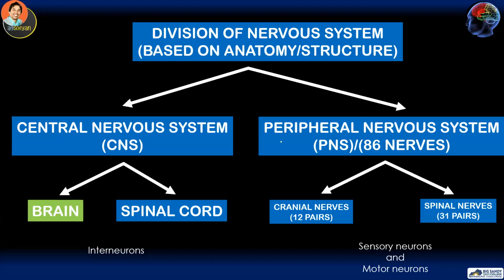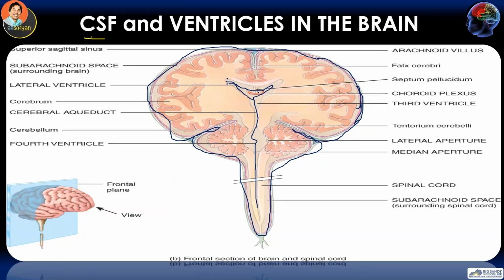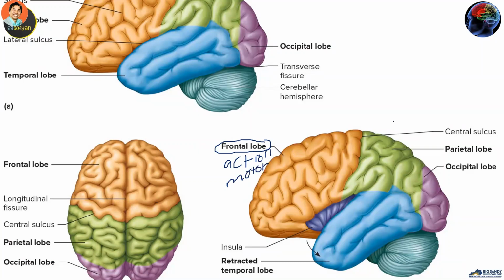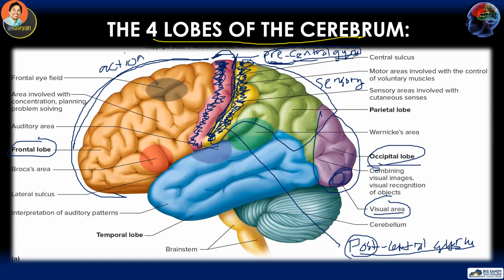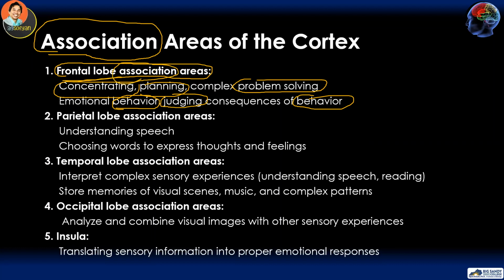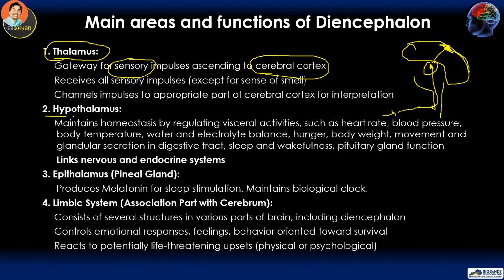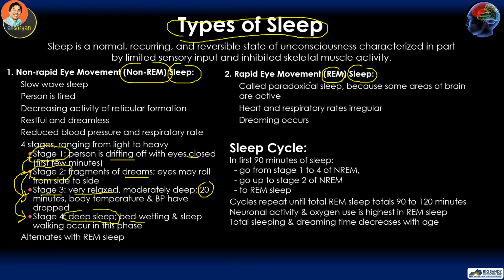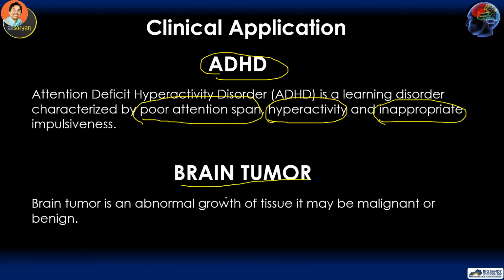BIO 137 CLASSROOM - CHAPTER 14 Part 1: BRAIN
BIO 137 - CLASSROOM: HUMAN ANATOMY AND PHYSIOLOGY I
CHAPTER 14: BRAIN AND CRANIAL NERVES (PART1: THE BRAIN)